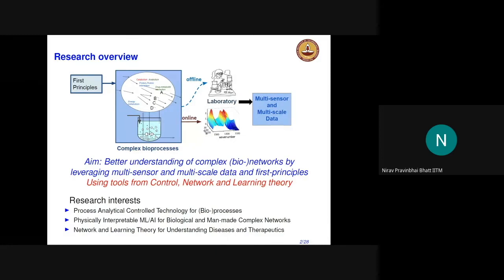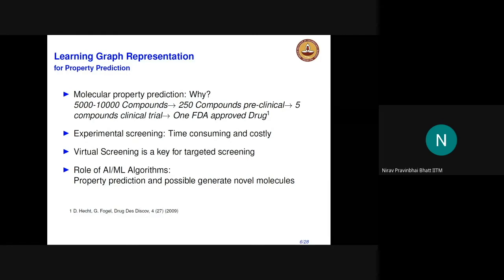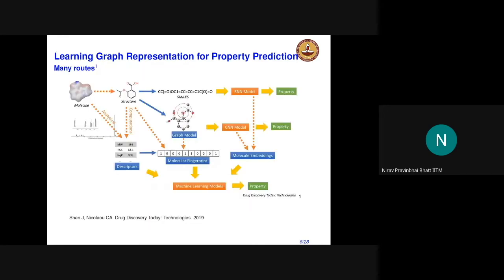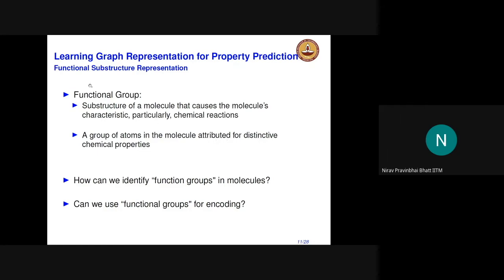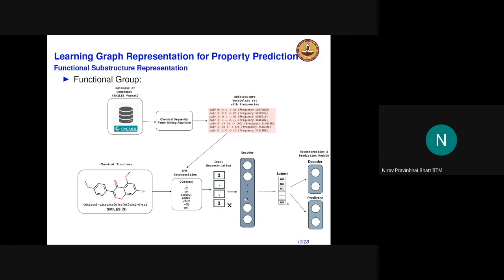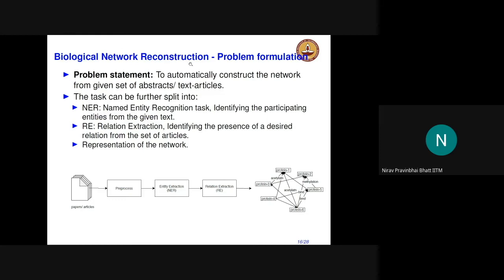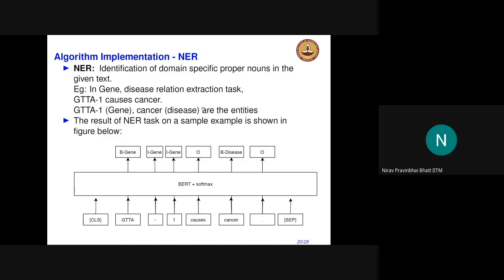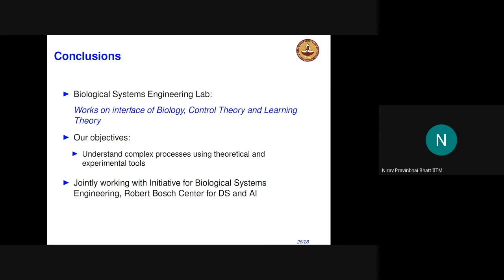Biochemical Graph Reconstruction and Representation using AI/ML Techniques | Dr. Nirav Bhatt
The First talk of our New Talk series "Decoding Research in Insti : One lab at a time" features Dr. Nirav Bhatt , Assistant Professor at the Department of Biotechnology, IIT Madras whose research interests include first-principle and machine learning approaches for modeling and control of biological networks.

Abstract:

Modeling of biochemical systems as a network is the central theme in network biology. The network representation of biochemical systems leads to biochemical graphs. These graphs can be used either as models for further analysis or a data set for building data-driven models for different purposes.  In this talk, we discuss problems related to reconstruction and representation of biochemical graphs. First, we present the problem of reconstructing biological networks from the literature data using deep learning models. Then, we discuss an approach to represent molecular graphs using the concept of functional groups. The application of this new representation in property predictions is presented and is compared with DMPNN, a state of art deep learning model. We conclude the talk with other interesting problems in the interface of biochemical graphs and AI.